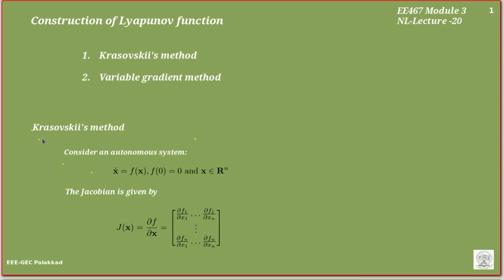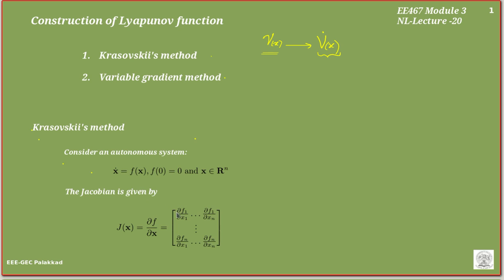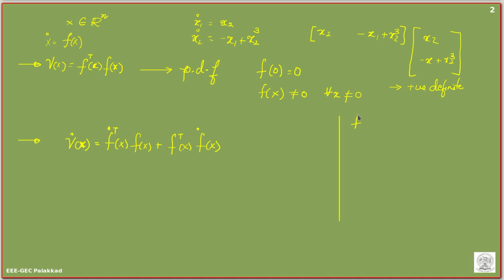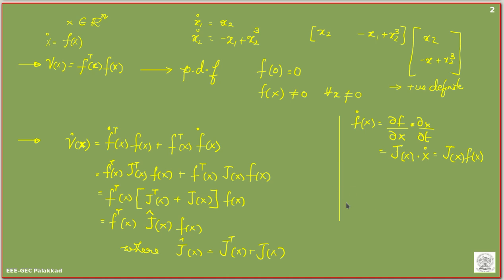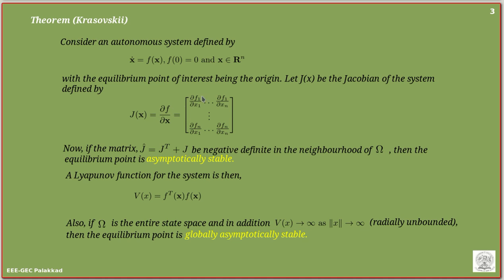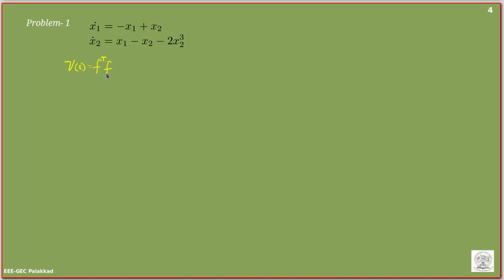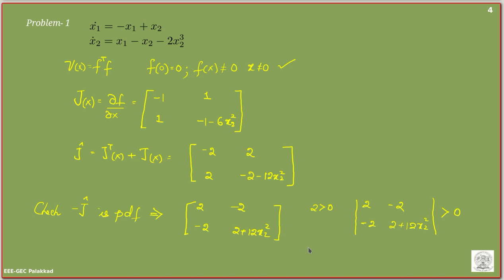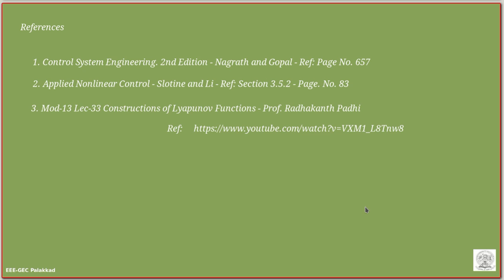NL-Lecture 20 - Krasovskiis Method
This lecture discusses about the construction of Lyapunov function using Krasovskii's method.